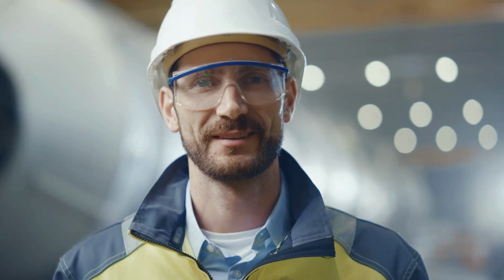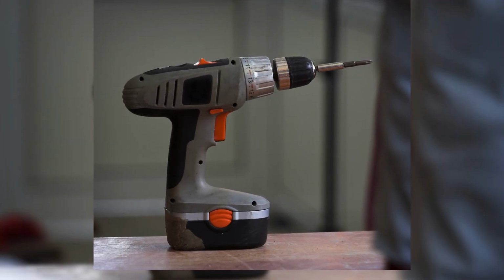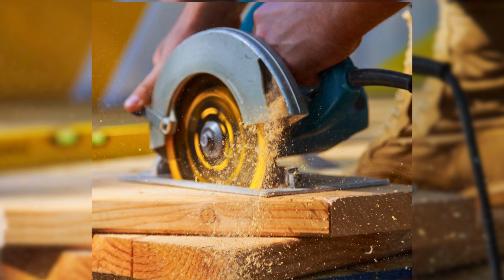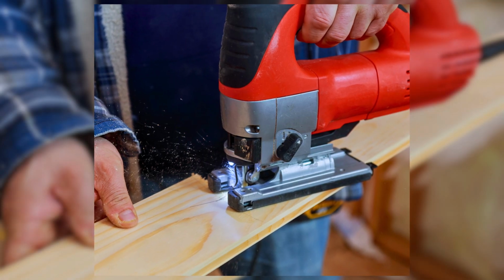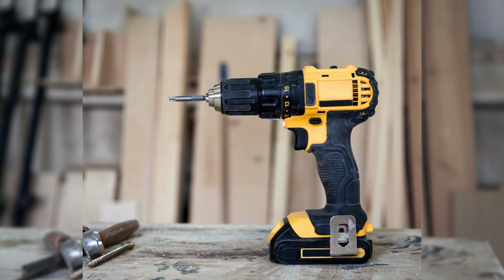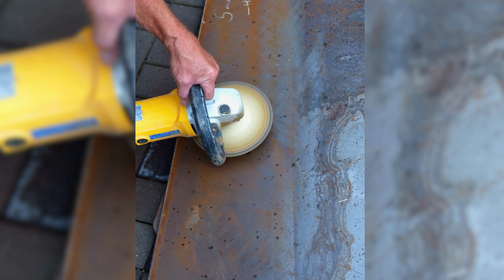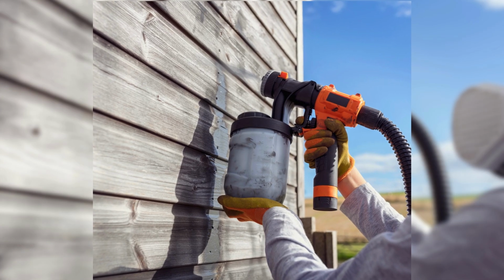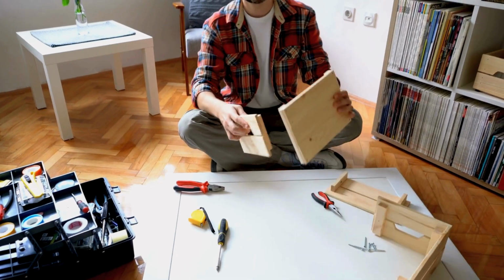DIY Outdoor Kitchen Renovation With Power Tools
Tired of grilling like a caveman under a sad umbrella?  Picture this: a sizzling steak on a sleek grill under fairy lights, surrounded by comfy seating and laughter.  That's the power of an epic outdoor kitchen renovation!

In this video, I'm James from Drilling Nerd, and I'm taking you on a step-by-step journey to transform your backyard into a grilling paradise!  We'll be using awesome power tools (think drills, saws, maybe even a cool router!), but don't worry, I'll break it down into easy-to-follow steps, perfect for DIY beginners.  So grab your tool belt, unleash your inner builder, and let's create an outdoor kitchen that'll be the envy of the neighborhood!